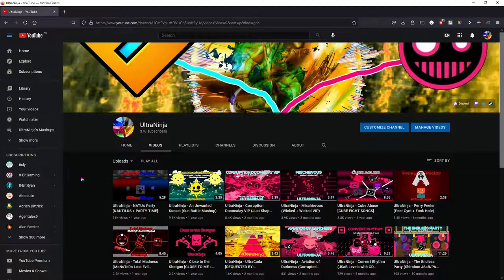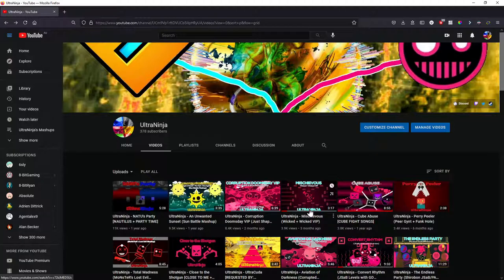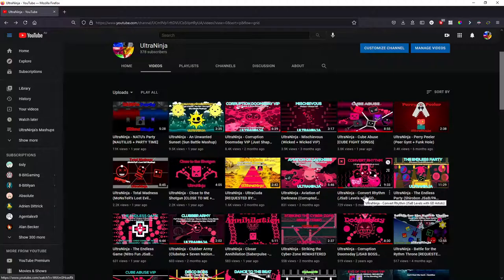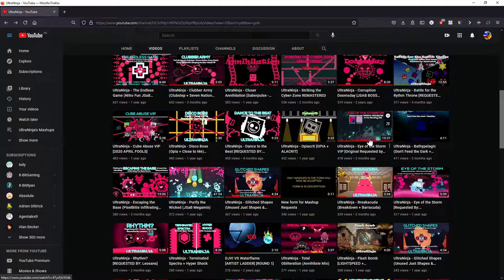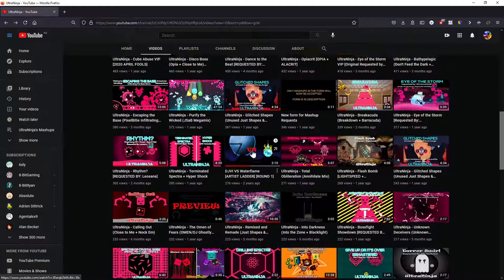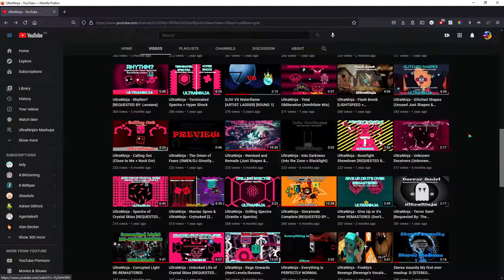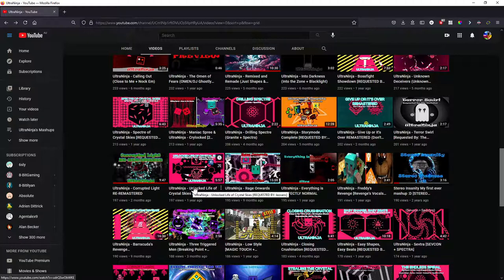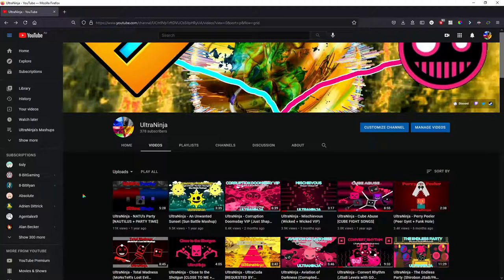Which of my most popular mashups are getting a VIP/Sequel/Remaster?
In this video, I talk about my most popular mashups and which ones are getting a VIP, a Sequel, a Remaster or just left alone completely!

[MASHUPS USED IN THE VIDEO]
UltraNinja - Learning the Ropes VIP
UltraNinja - The Start of an Era VIP